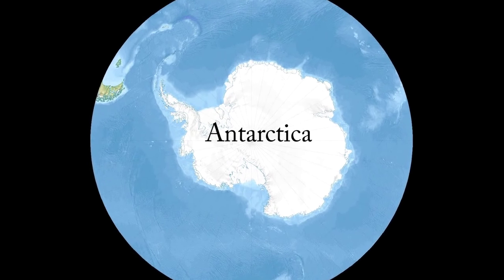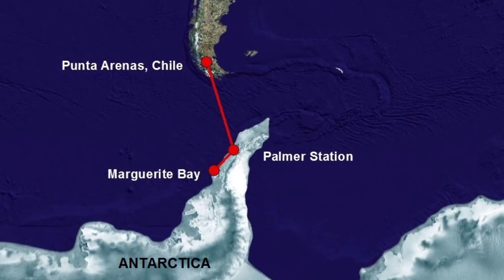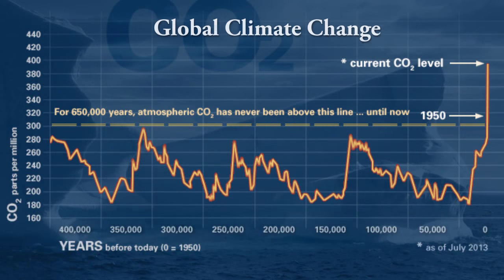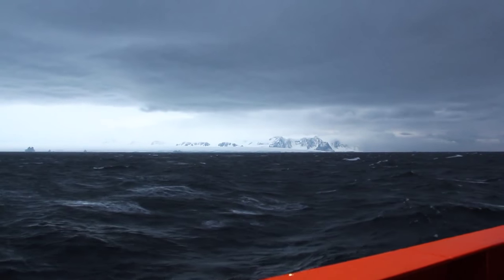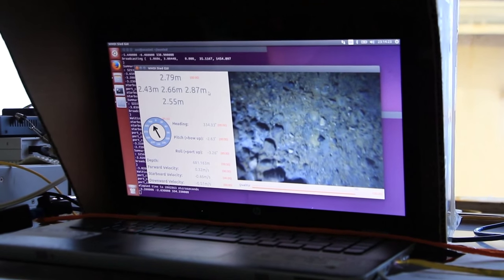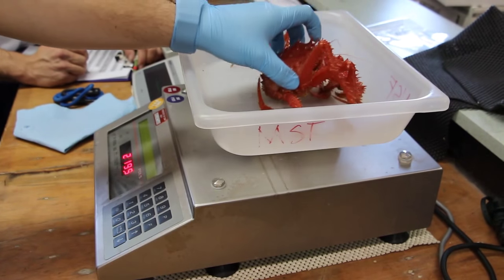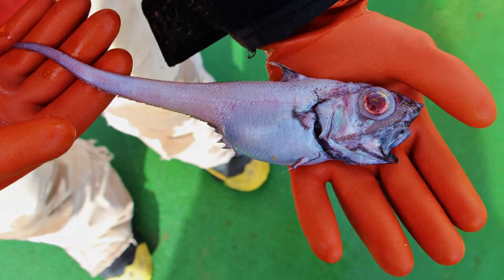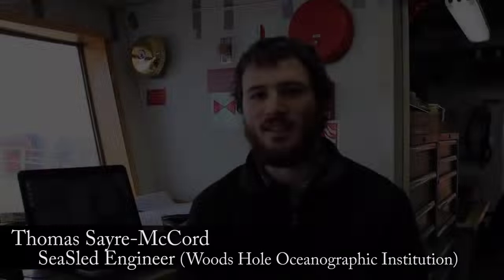Antarctic SeaScience Expedition 2015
A documentary film depicting student research during a scientific expedition to Antarctica. In studying how climate change and rising ocean temperatures are affecting the ecology of the Antarctic deep seafloor, the team had the opportunity to explore an area of the deep sea, and the world, that humans know almost nothing about.

Collaborating team members are from Florida Institute of Technology, University of Alabama Birmingham, Woods Hole Oceanographic Institution, and University of Southampton.